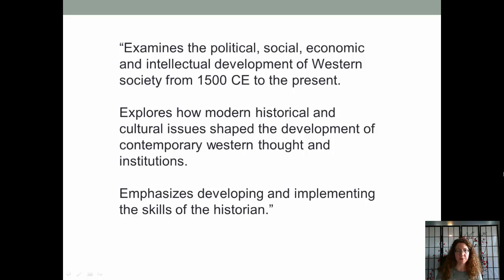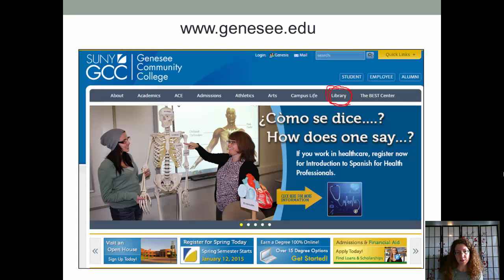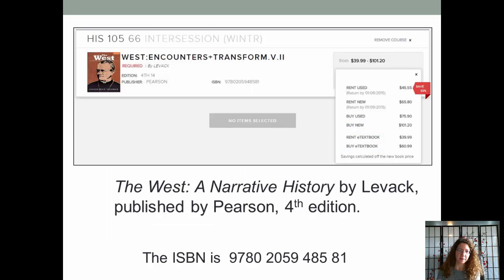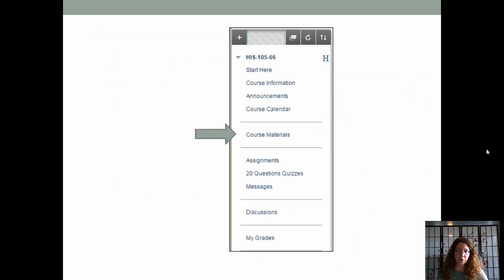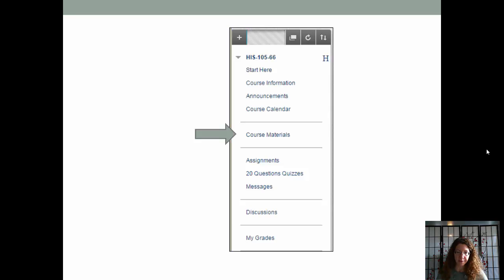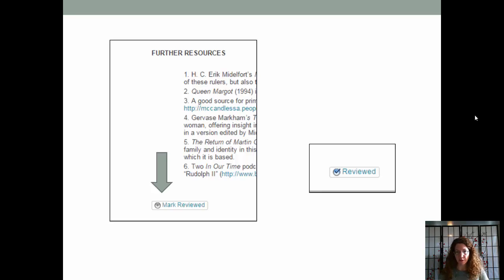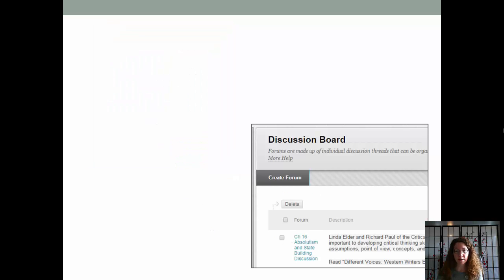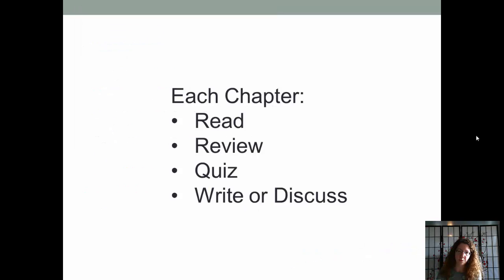HIS105 Intro Video - Littlejohn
HIS105 Western Civ 2 intro video - SUNY Genesee Community College Online, Judith Littlejohn